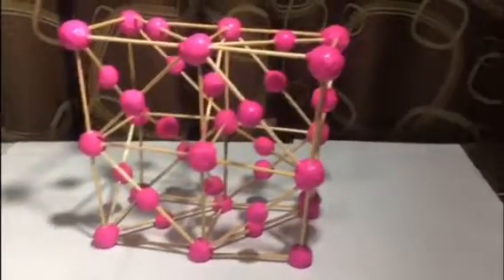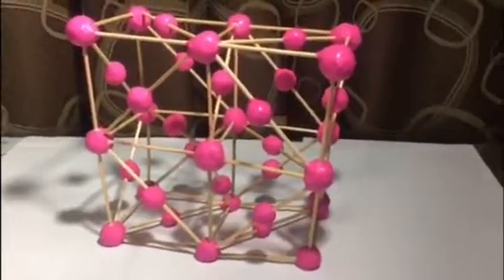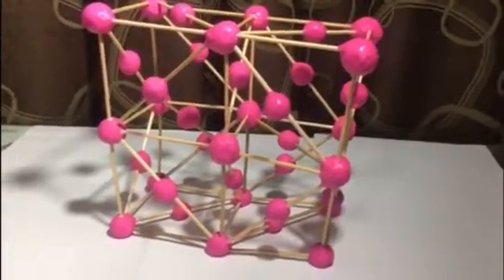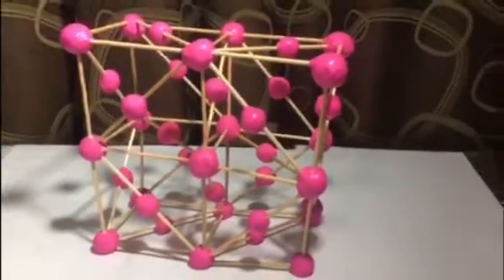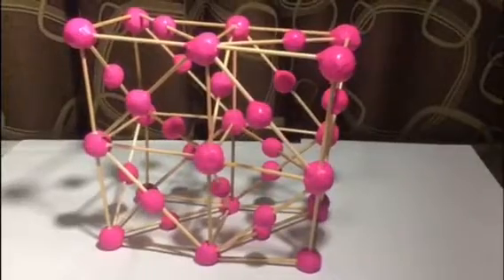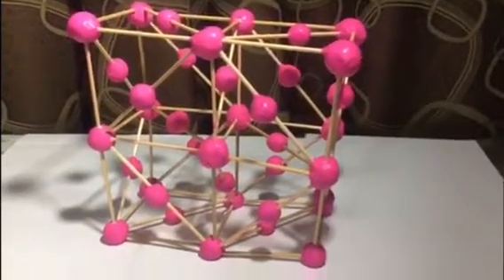Estructura cúbica centrada en las caras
Ciencia de los materiales y nanomateriales